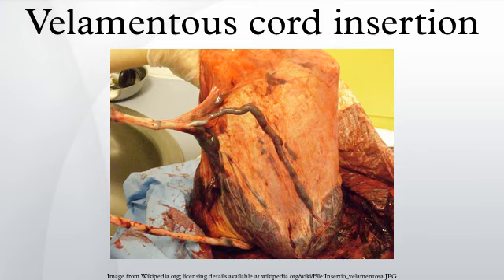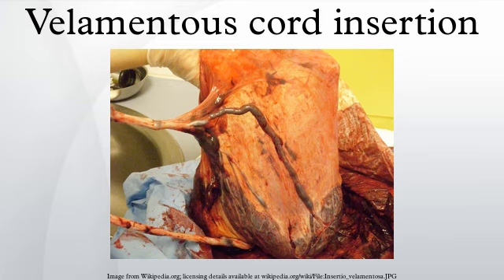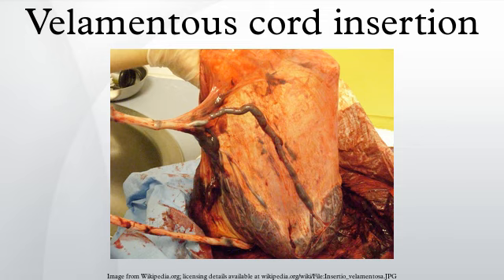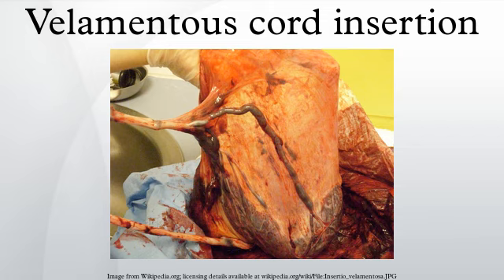Velamentous cord insertion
Velamentous cord insertion is an abnormal condition during pregnancy. Normally, the umbilical cord inserts into the middle of the placenta as it develops. In velamentous cord insertion, the umbilical cord inserts into the fetal membranes, then travels within the membranes to the placenta. The exposed vessels are not protected by Wharton's jelly and hence are vulnerable to rupture. Rupture is especially likely if the vessels are near the cervix, in which case they may rupture in early labor, likely resulting in a stillbirth. This is a serious condition called vasa previa. Not every pregnancy with a velamentous cord insertion results in vasa previa, only those in which the blood vessels are near the cervix.
When a velamentous cord insertion is discovered, the obstetrician will monitor the pregnancy closely for the presence of vasa previa. If the blood vessels are near the cervix, the baby will be delivered via cesarean section as early as 35 weeks to prevent the mother from going into labor, which would likely kill the baby. Early detection can reduce the need for emergency cesarean sections.